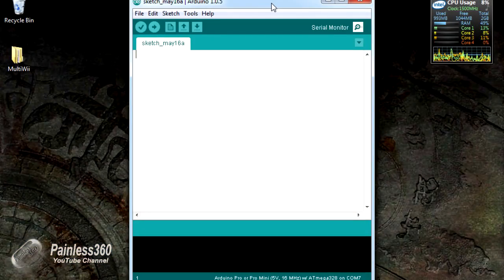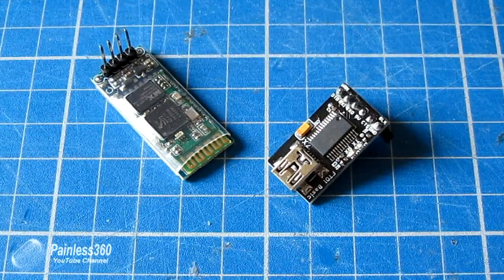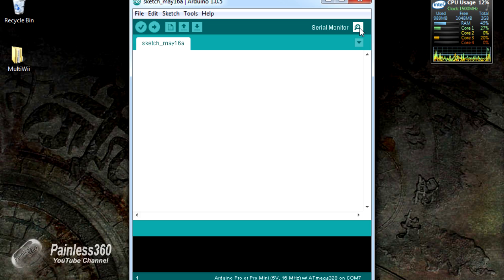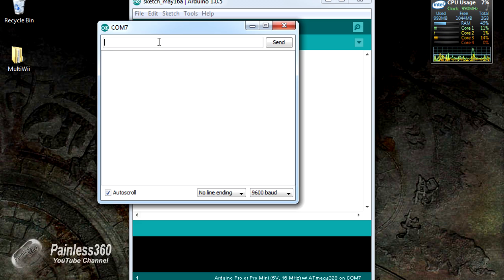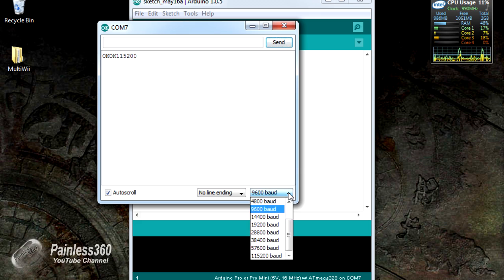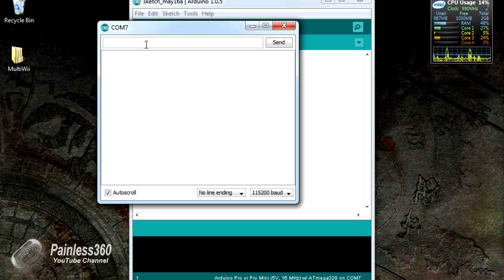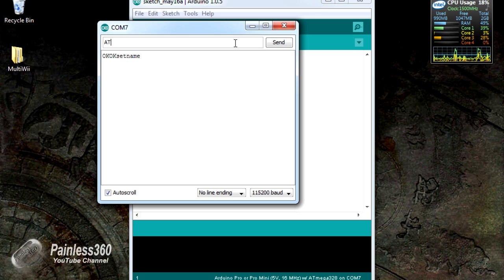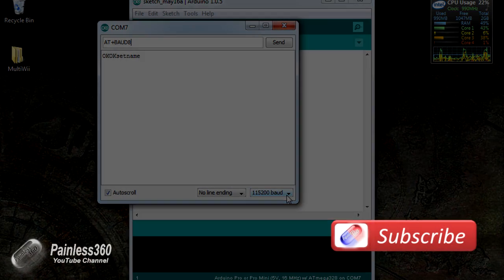How to configure a HC-06 Bluetooth adapter for MultiWii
In this video I show how to easily configure your HC06 Bluetooth adapter to work with your Multiwii board.

This board may come set to the wrong baud speed for the Multiwii and in this video I show you how to change it using kit you probably already have in your toolkit.

Commands I used are:

AT+NAMEXXXXX to change the name of the board
AT+BAUD8 to change the baud rate to 115,200 for the MWC
AT+PIN2134 to change the pin number for pairing

Happy flying!